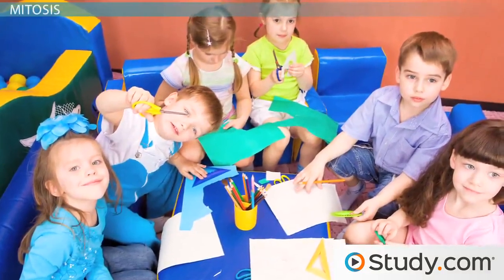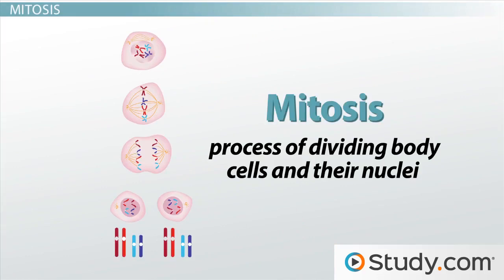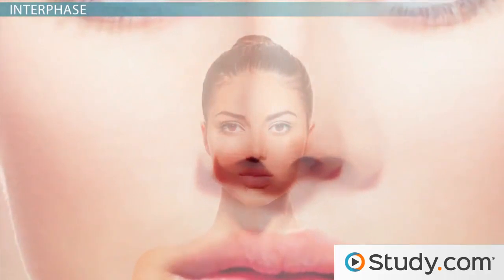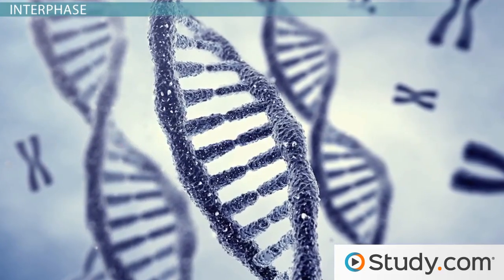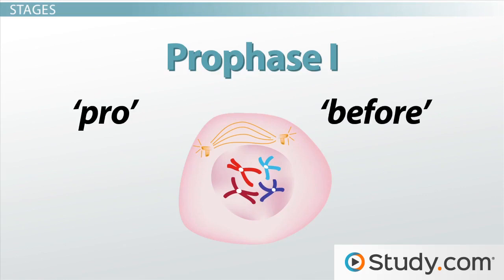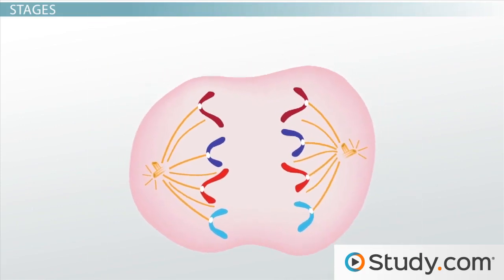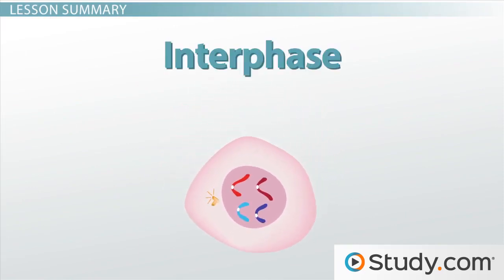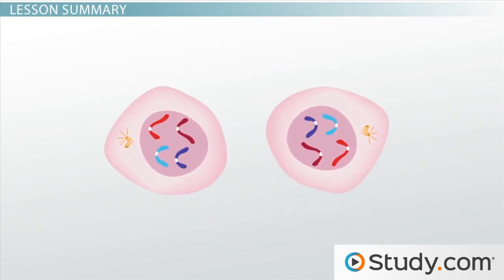What is Mitosis Definition Stages Function Video Lesson Transcript